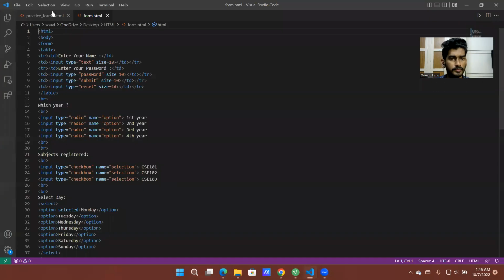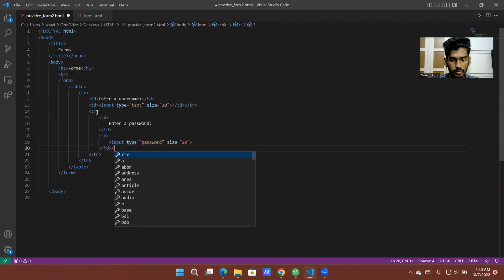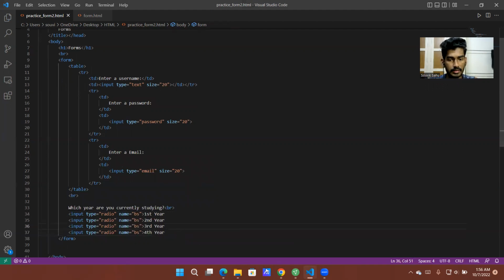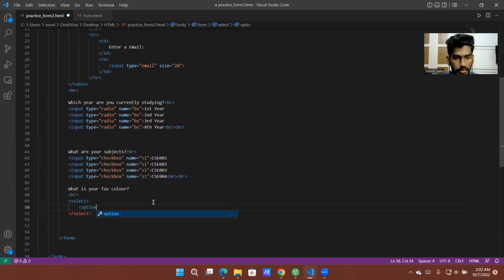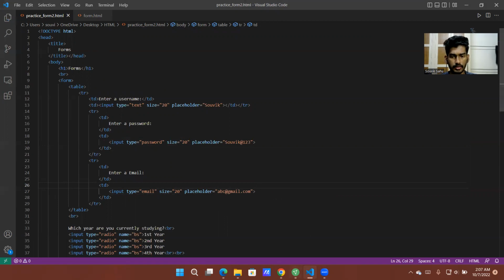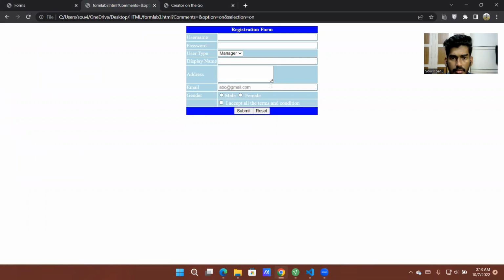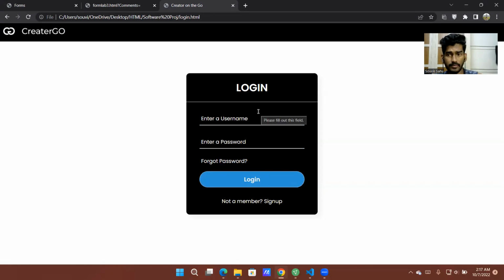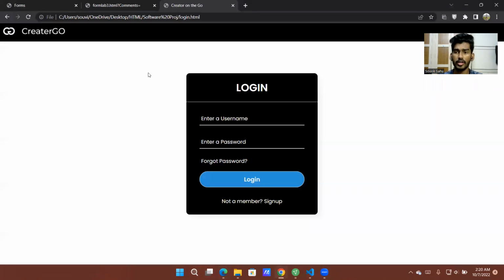How to Create Login Page using ONLY HTML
A short Video explaining the basics of HTML and how to create  a login page using the same.